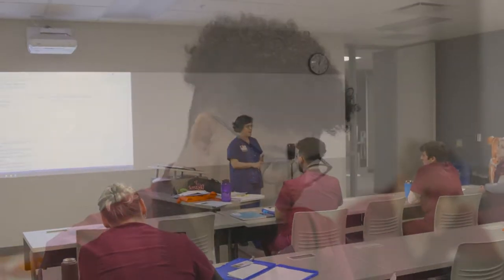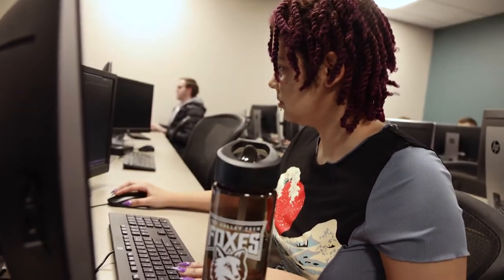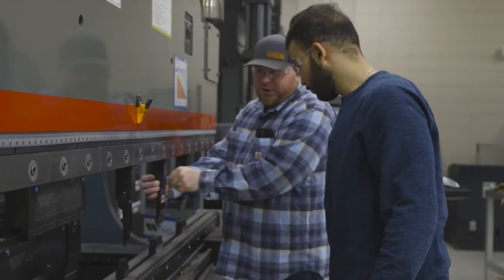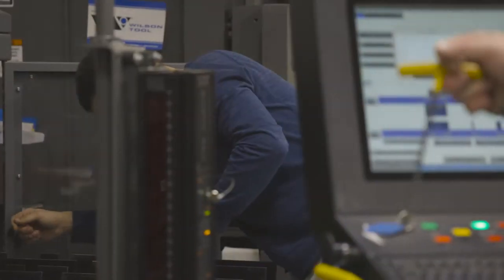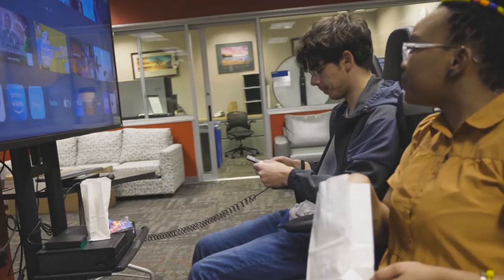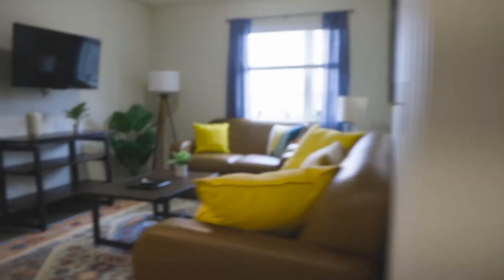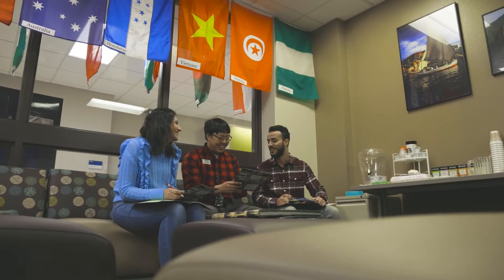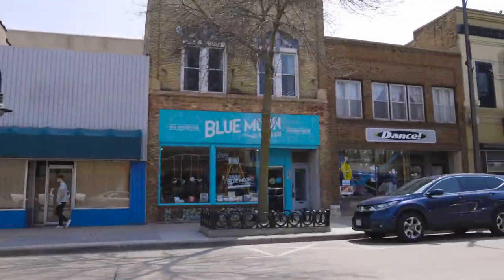Welcome International Students | Fox Valley Technical College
Fox Valley Tech is affordable education, hands-on training, small class sizes and a home away from home. Hear what students have to say and find out what you can expect.